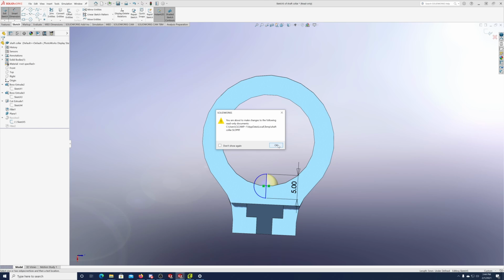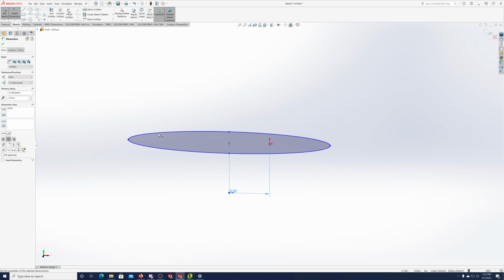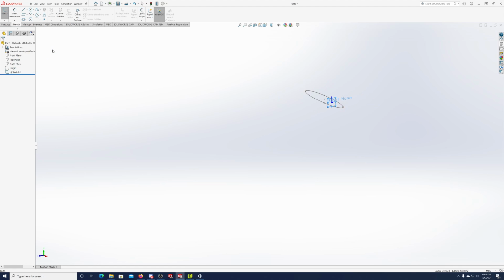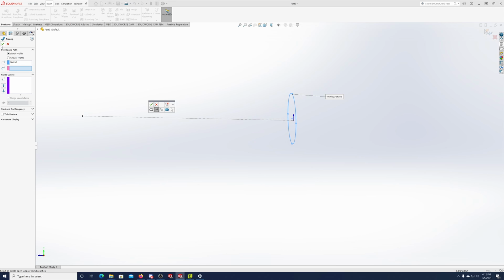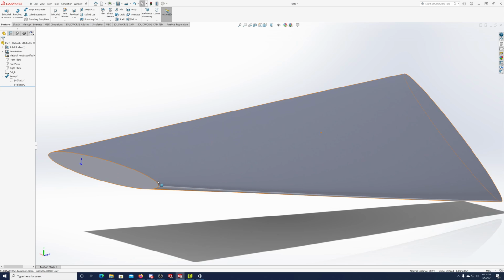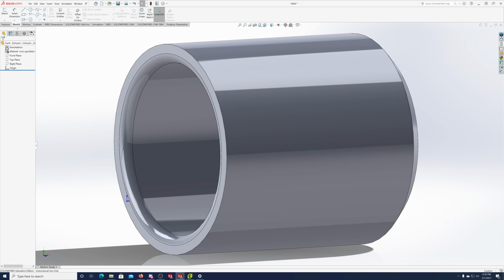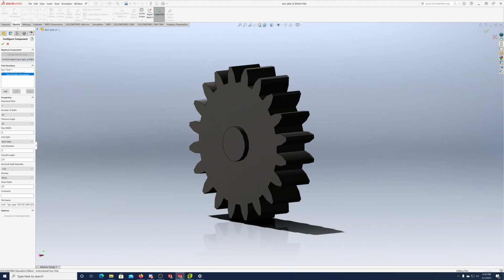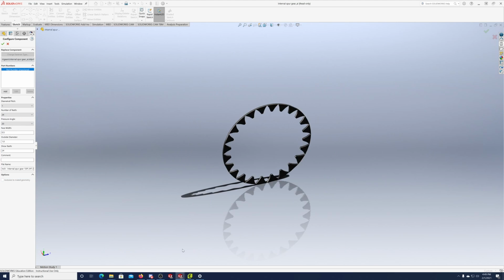MEC 121 Week 4